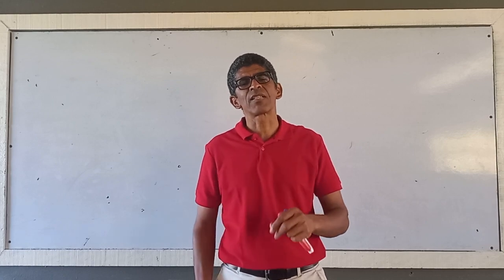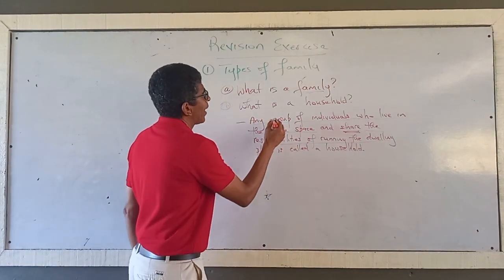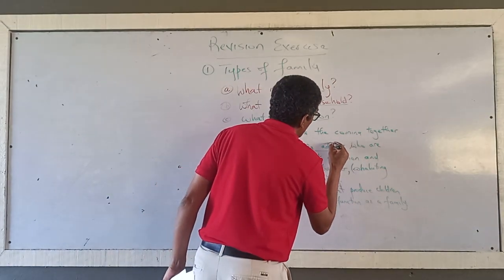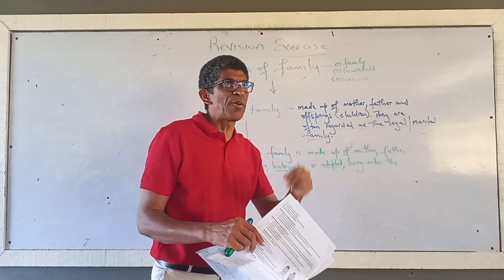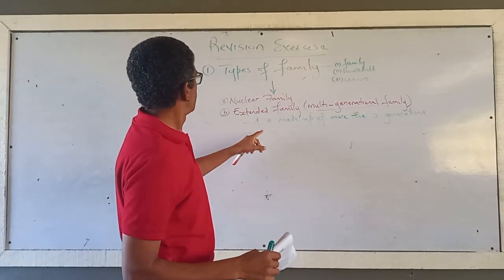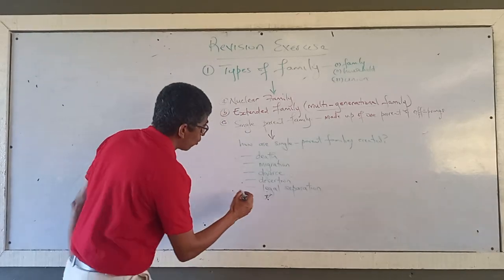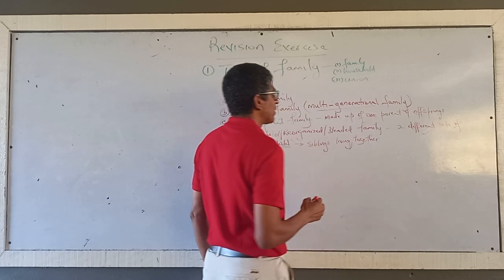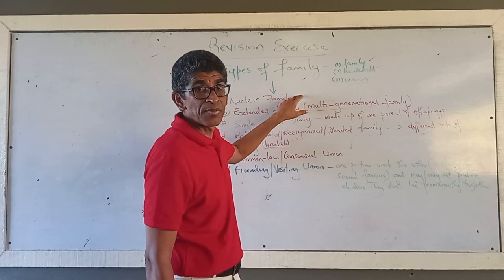Grade 9 Revision Types of Family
This video presentation is geared at helping the Grade 9 students their preparation for their End of Term Examination. It focuses on the types of family.